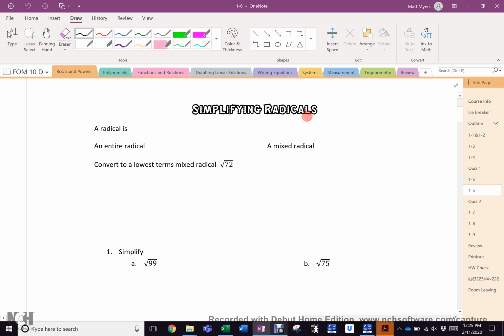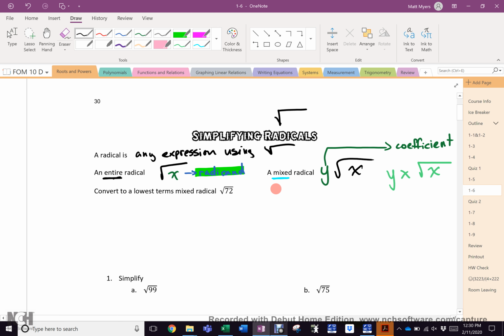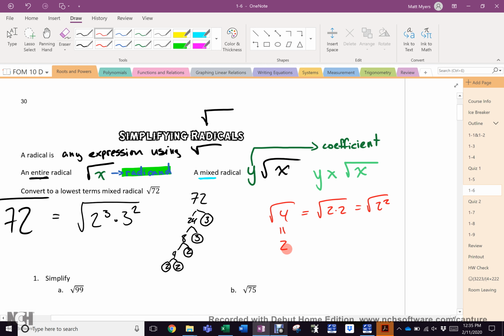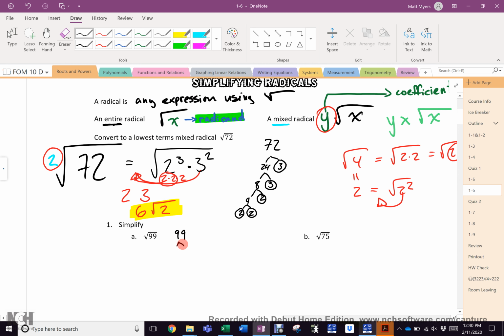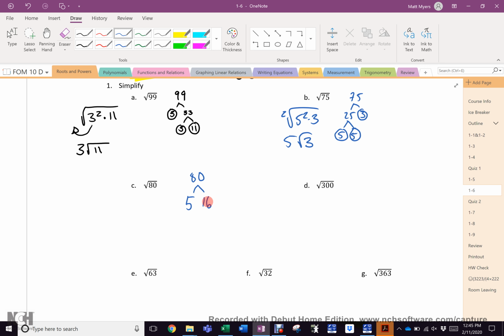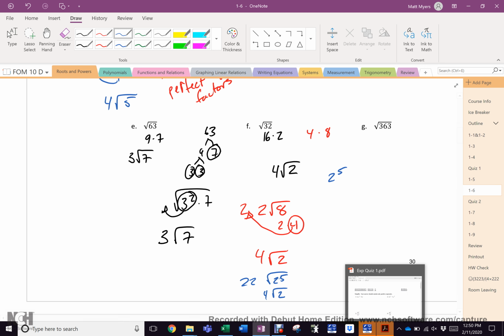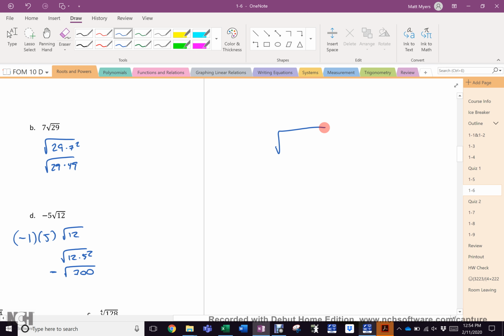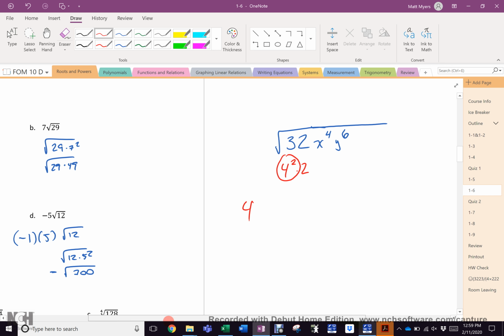Feb 11 Block D Simplifyng Radicals Part 1